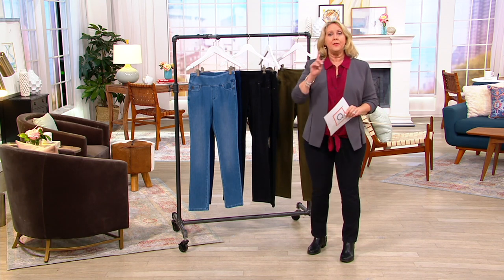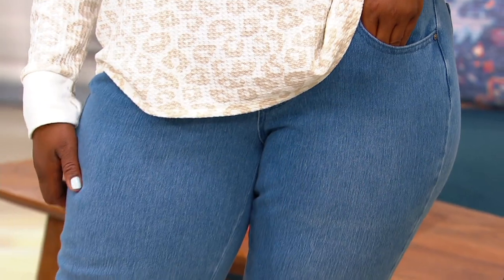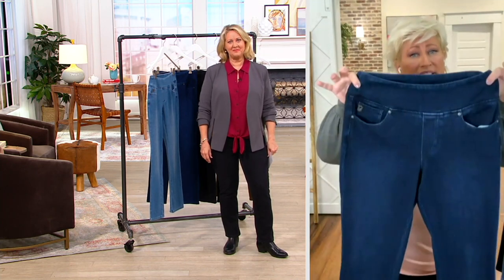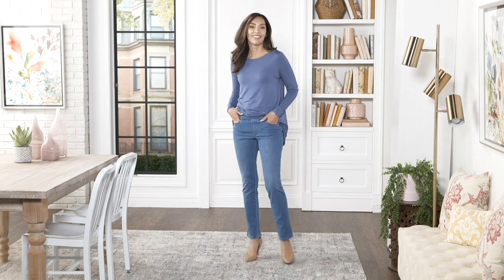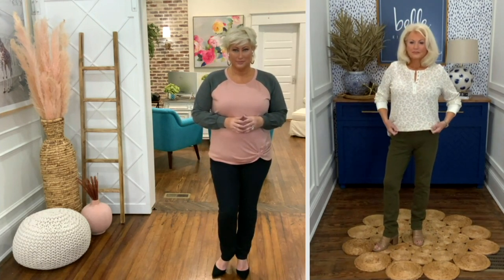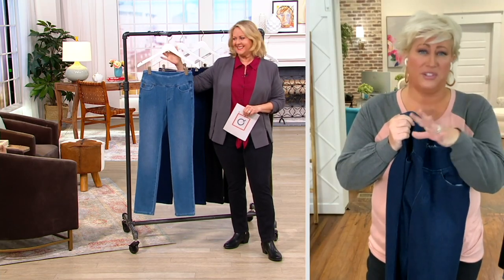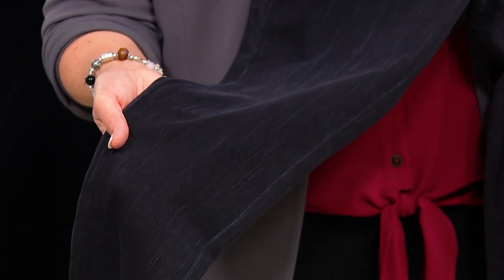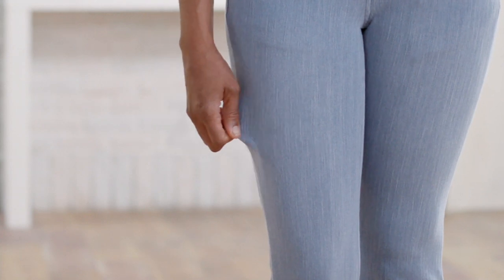Belle by Kim Gravel Flexibelle Straight Leg Pull-On Jeans on QVC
Belle by Kim Gravel Flexibelle Straight Leg Pull-On Jeans